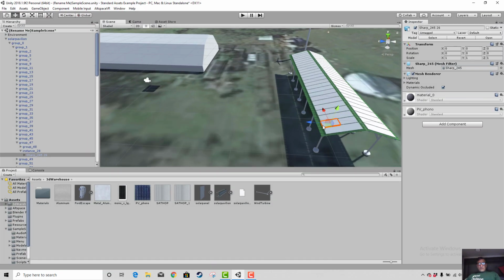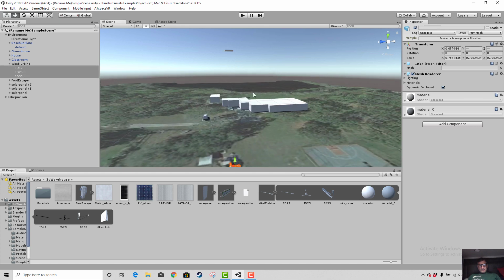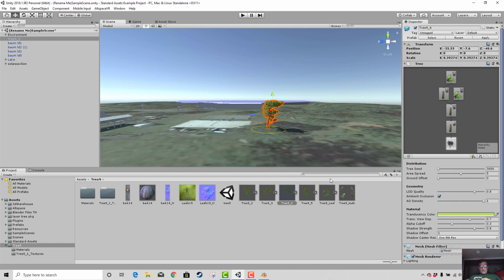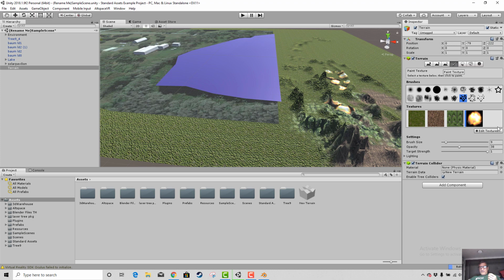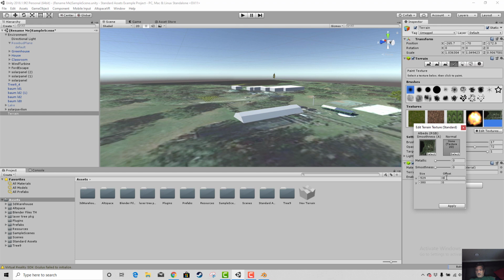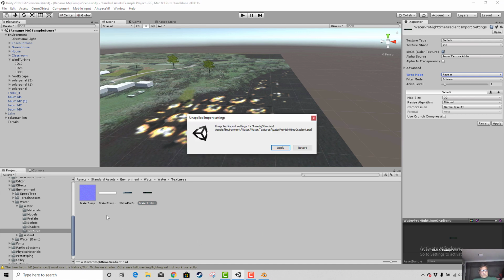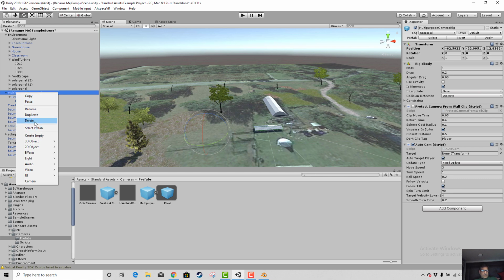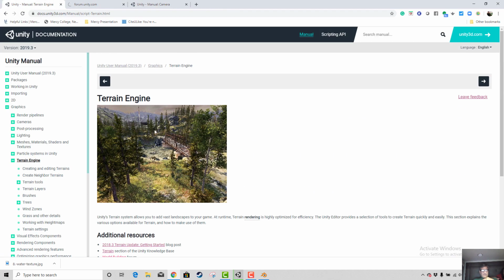Envisioning Sustainbility BlenderGIS to UNITY to AltSpace VR Tutorial 6